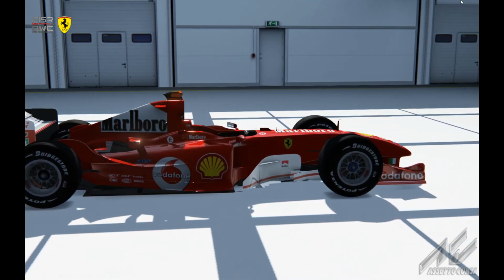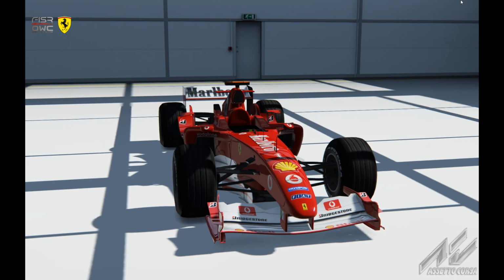19,000 RPM Scream Machine! ASR's F2004 Mod Turns 1.0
ASR Formula, one of the best modding teams in the world, has gone full release with their F2004 mod.   The F2004 is the 2004 spec Formula 1 car for Ferrari.  This mod was great in earlier versions, and now approaches perfection in version 1.0.

Download this amazing mod for free now at RaceDepartment,